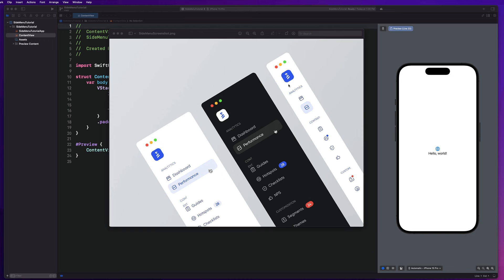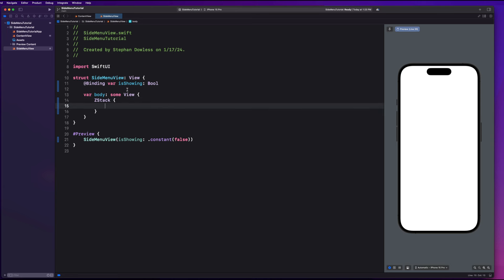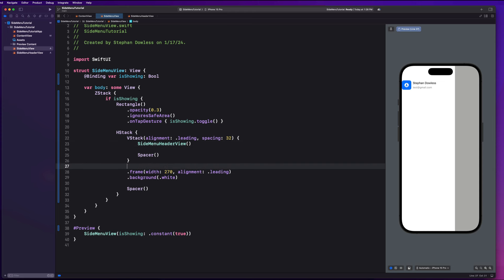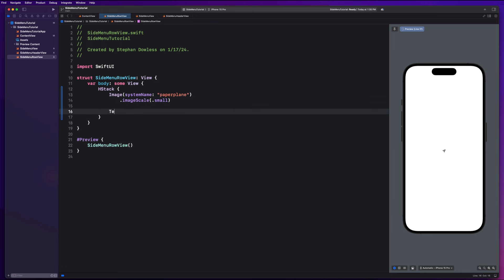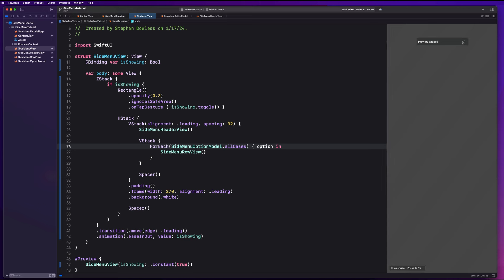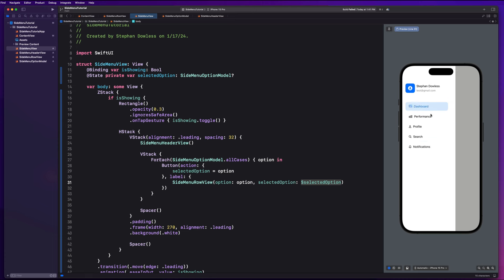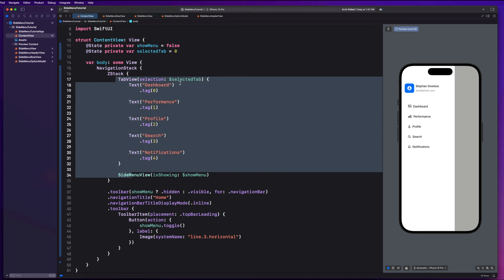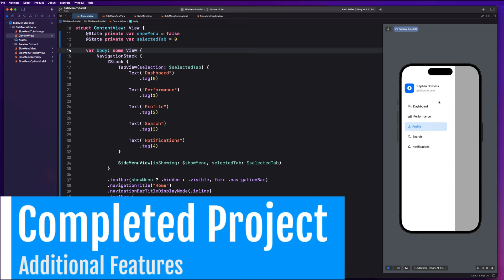🔴 Building A Professional Side Menu with SwiftUI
In this video we go over how to build a fully customizable side menu with SwiftUI! Beautifully animated, scalable solution that you can drop into any one of your mobile apps.

📖 Chapters
0:00 - Intro
0:35 - Navigation Bar & Home View
3:15 - Side Menu View
5:35 - Side Menu Header
7:40 - Side Menu View Continued
9:12 - Side Menu Presentation
12:42 - Side Menu Options UI
15:04 - Data Model
17:23 - Custom Menu Options
19:14 - Selecting Menu Options
24:55 - Navigation Logic
32:00 - Completed Project features